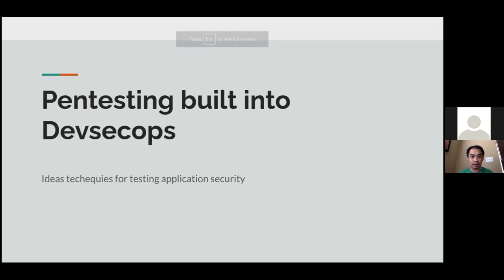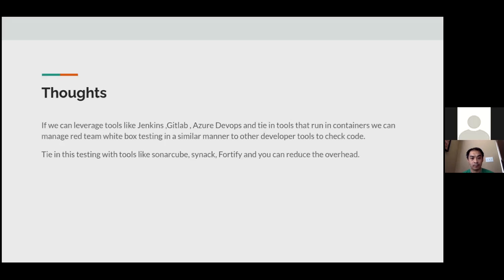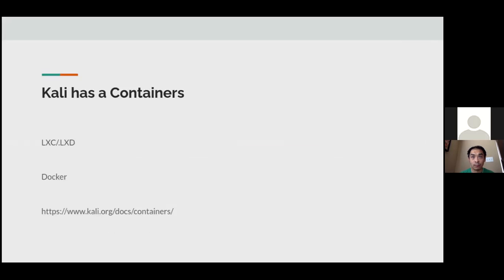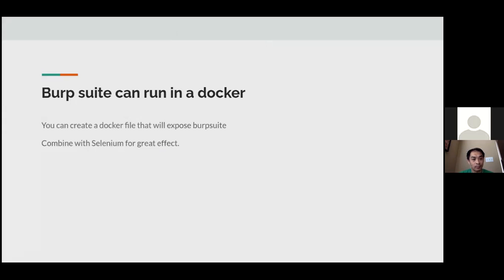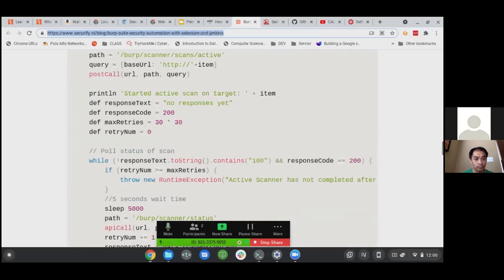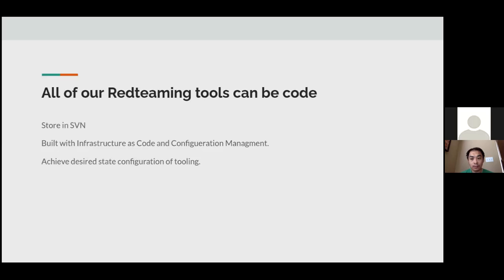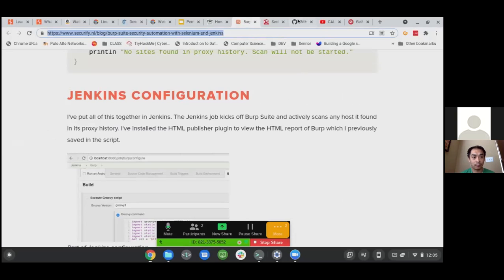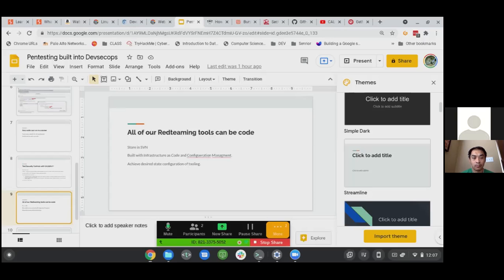n00bz learning 10b: Pentesting built into Devsecops